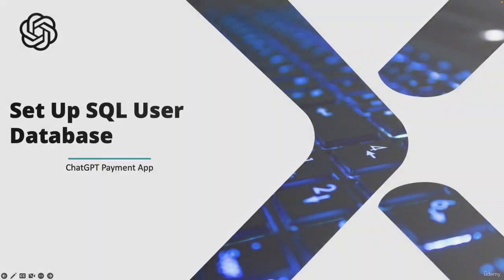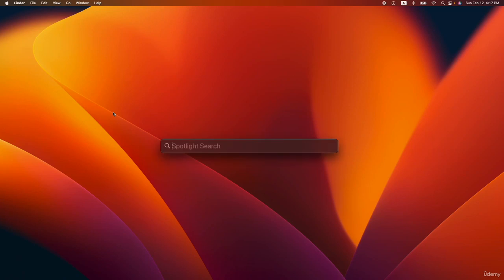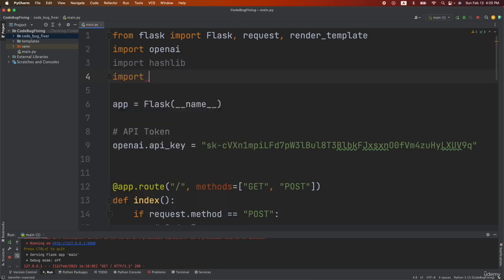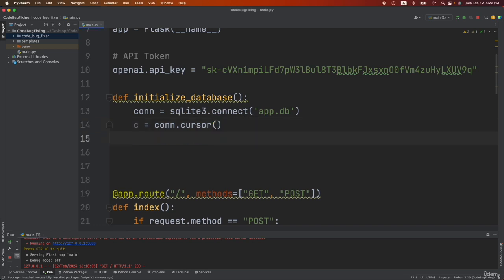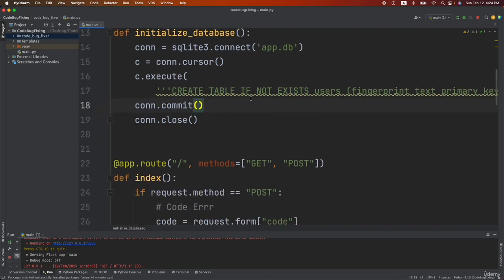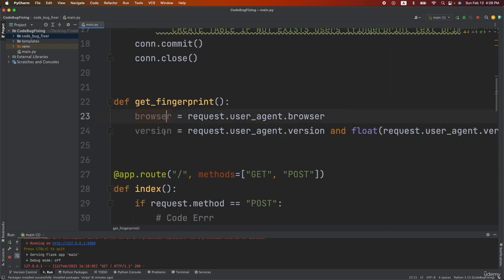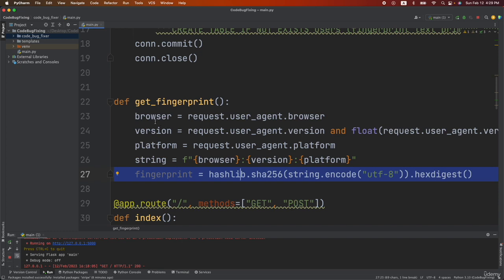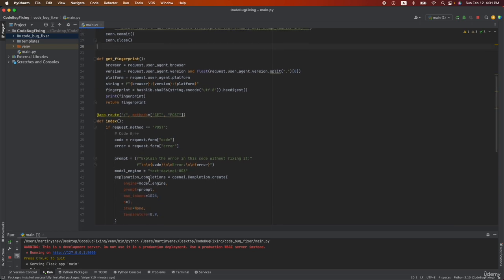24 Set SQL User Database